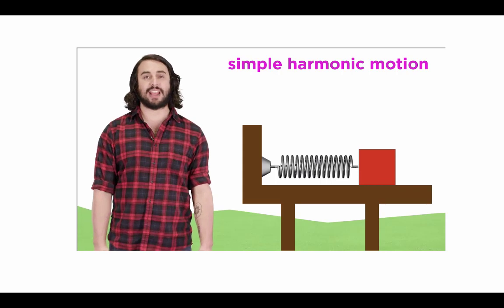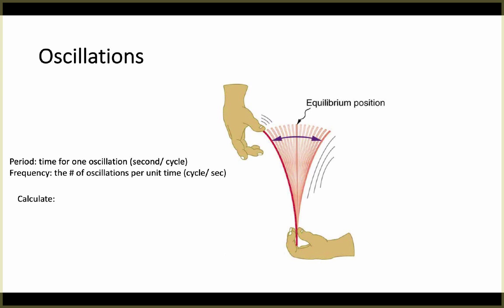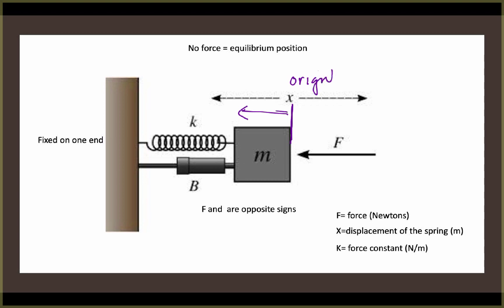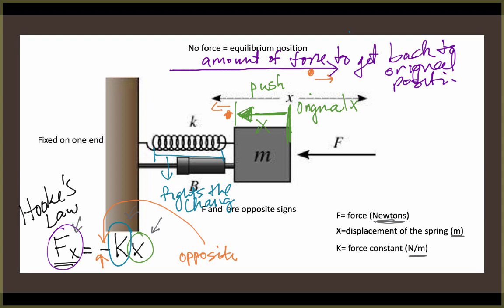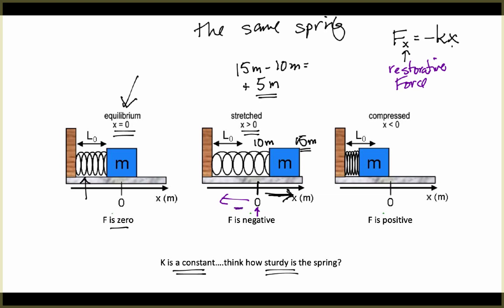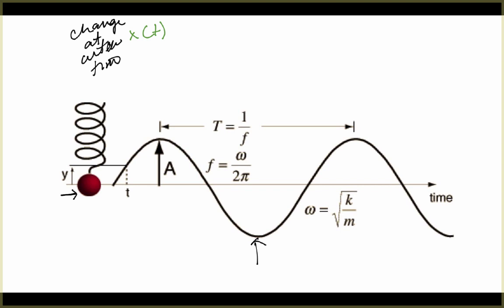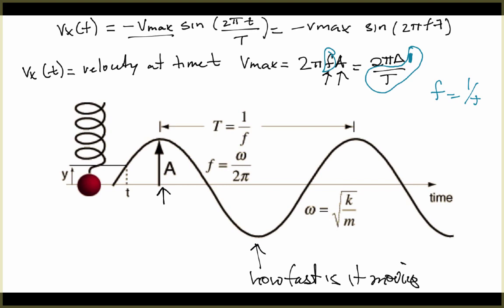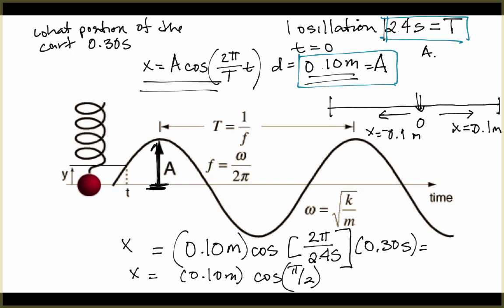Simple Harmonic Motion